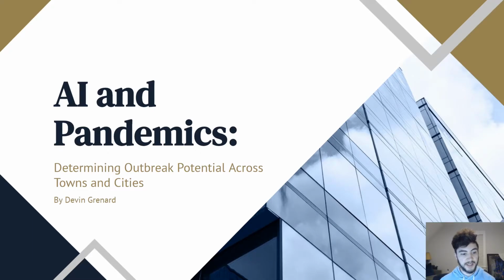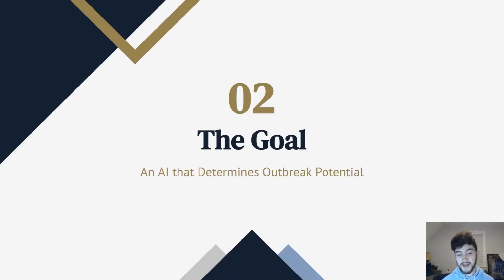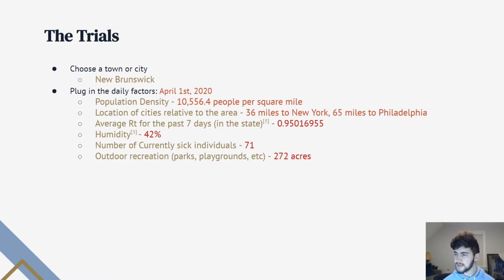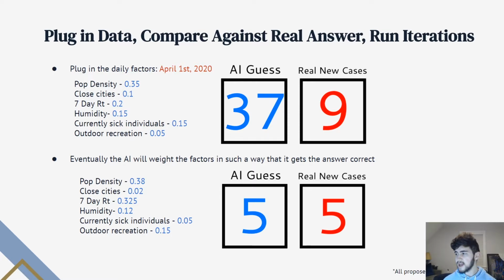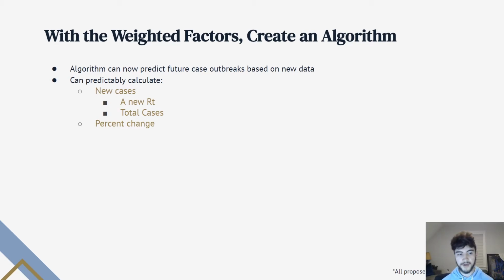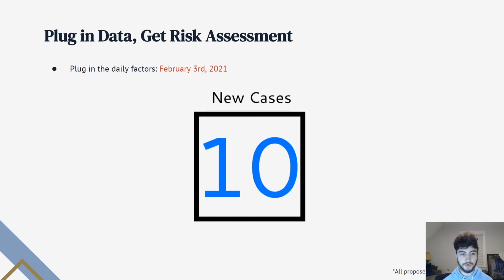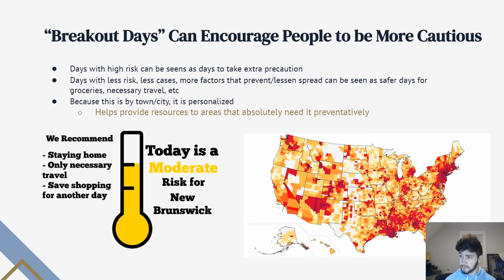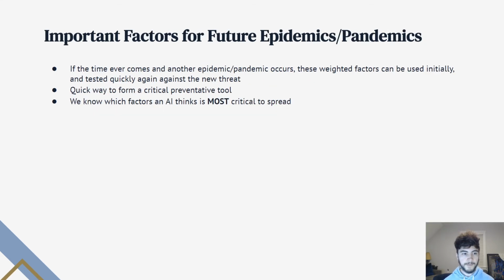AI and Pandemics Devin Grenard